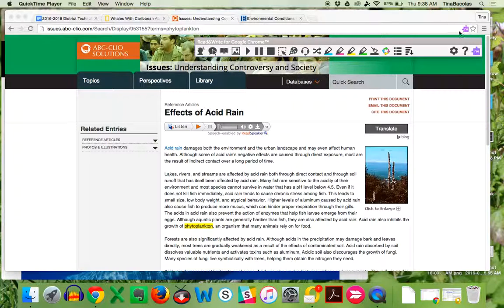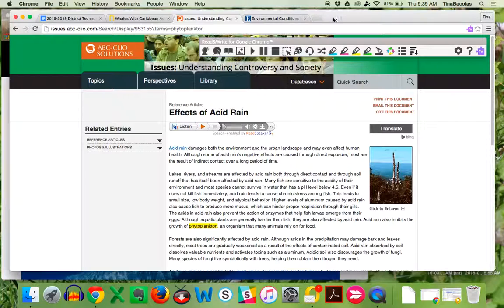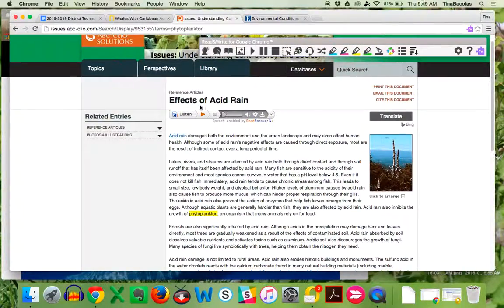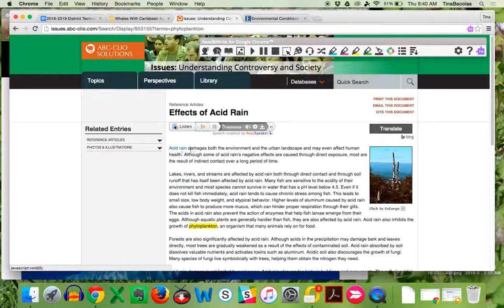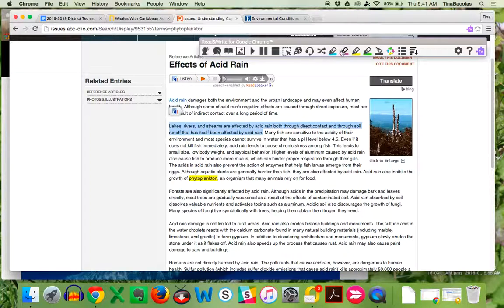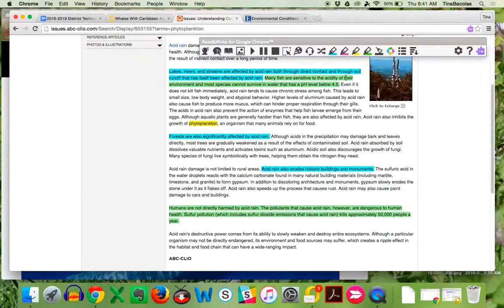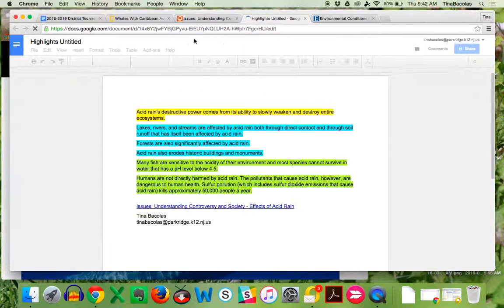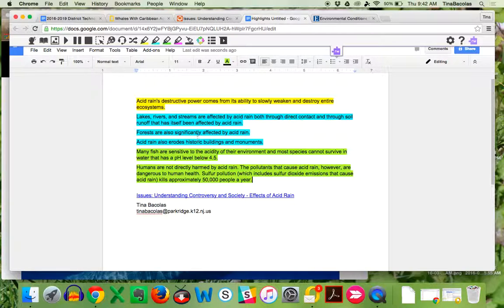Google Read & Write - with Databases?